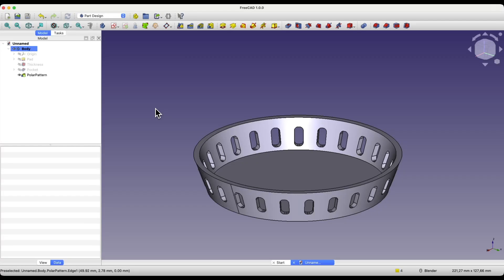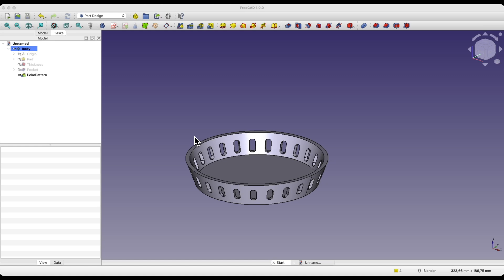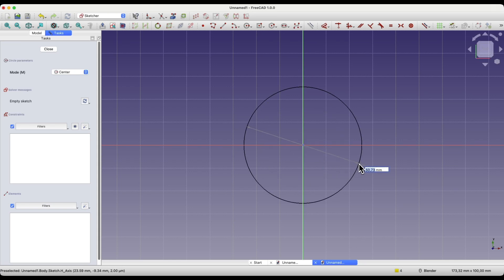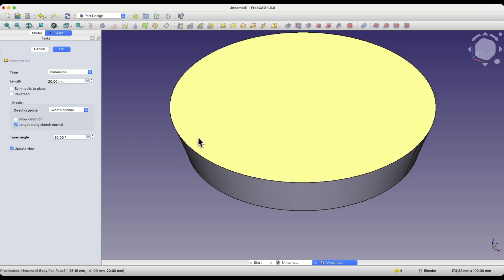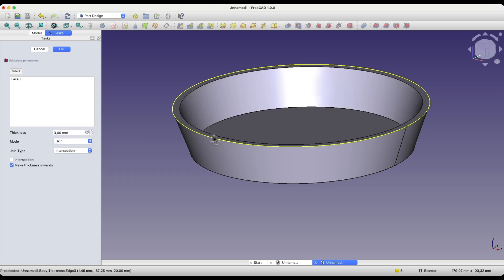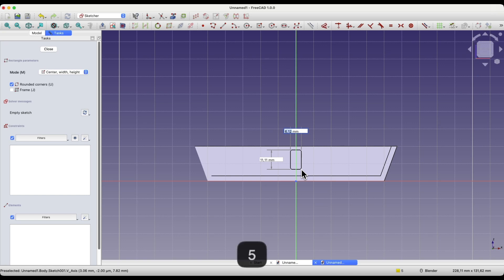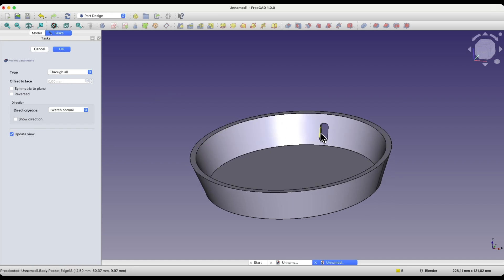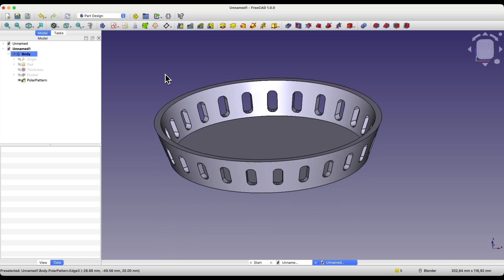Create Unique 3D Part in FreeCAD: Beginner-Friendly Tutorial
Learn how to design a custom 3D part using FreeCAD, a powerful and free 3D CAD software. This step-by-step tutorial covers:
- Creating an angled circular base
- Adding thickness to the solid
- Designing a rounded rectangle
- Using the pocket operation
- Applying a polar pattern

Perfect for beginners users. Discover the potential of FreeCAD for your 3D modeling projects!